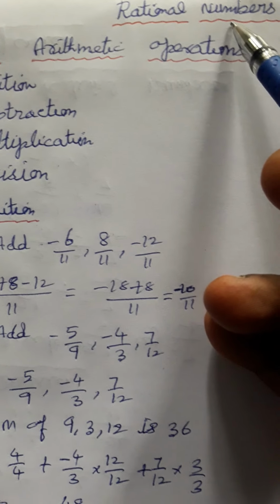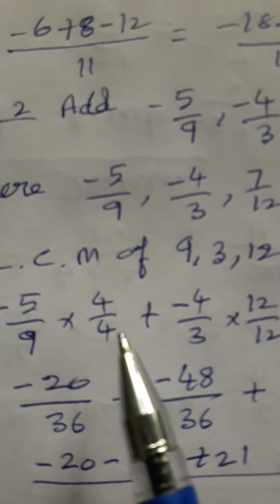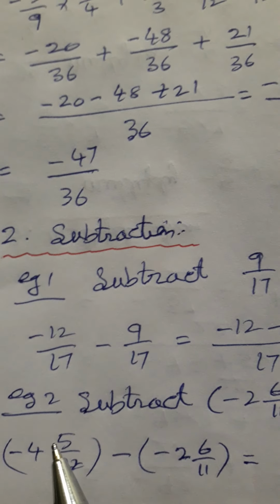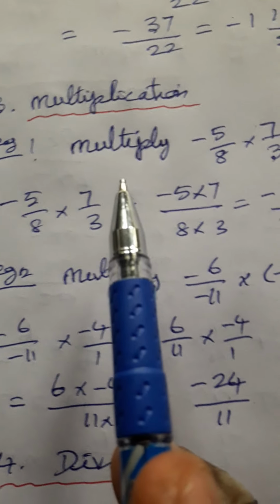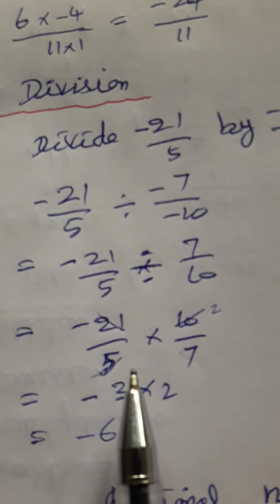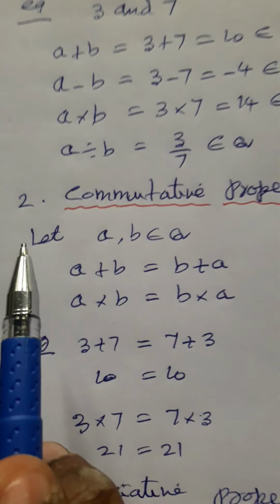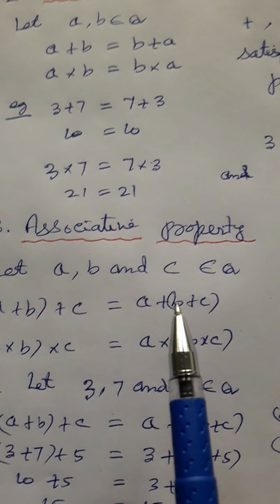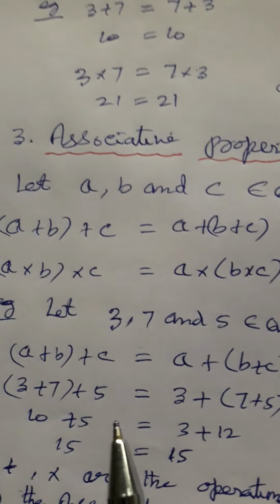VIII STD MATHS EM RATIONAL NUMBERS BASIIC ARITHMETIC OPERATIONS,PROPERTIES